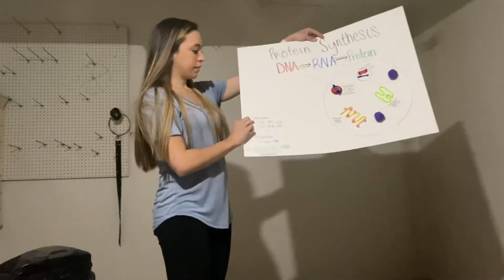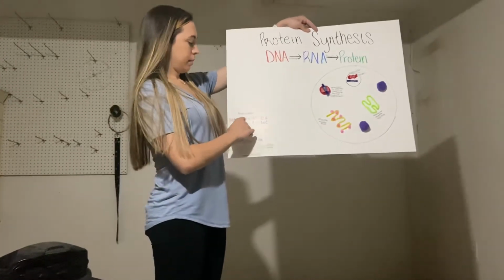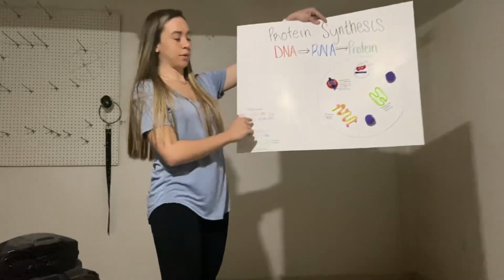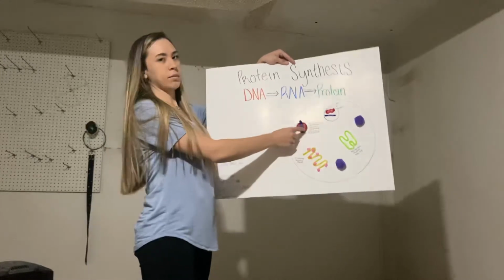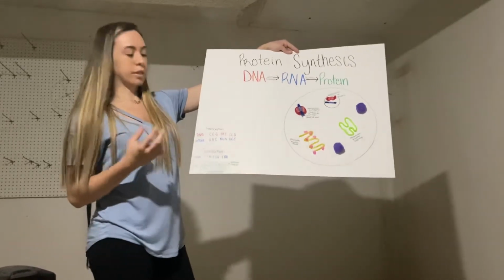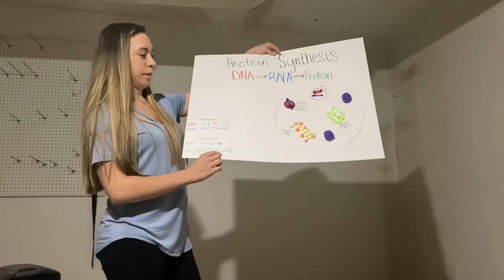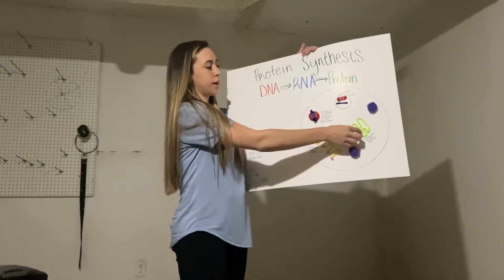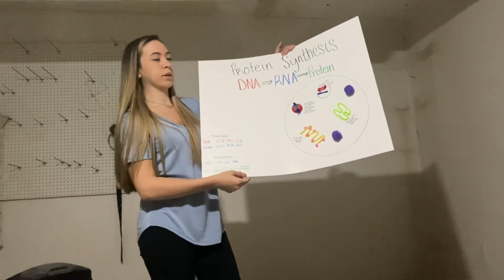Protein Synthesis Ashton Taylor BIOL1604-63W